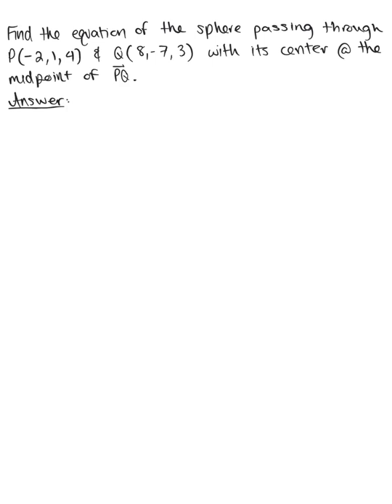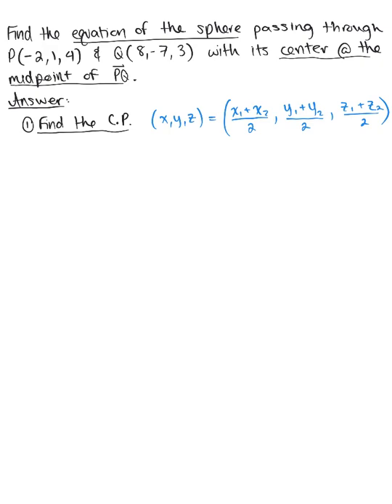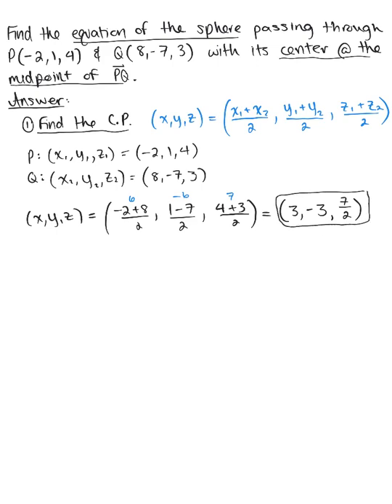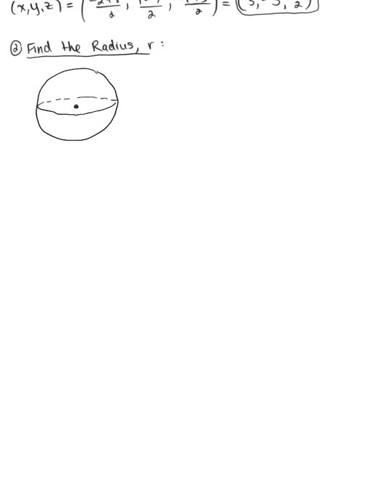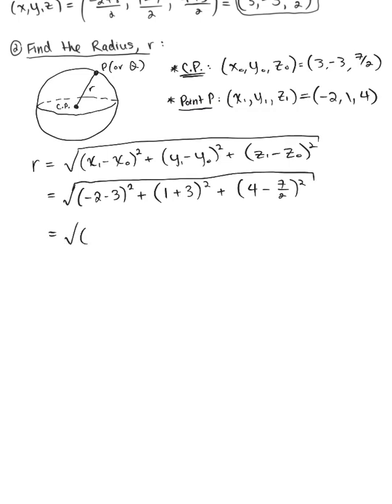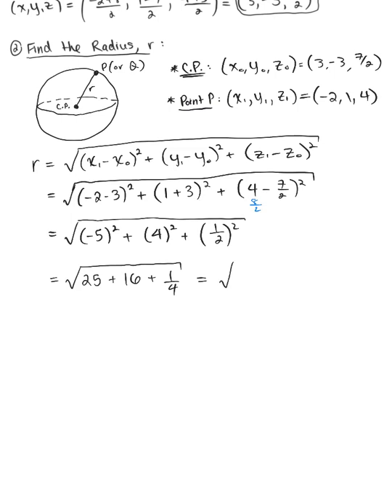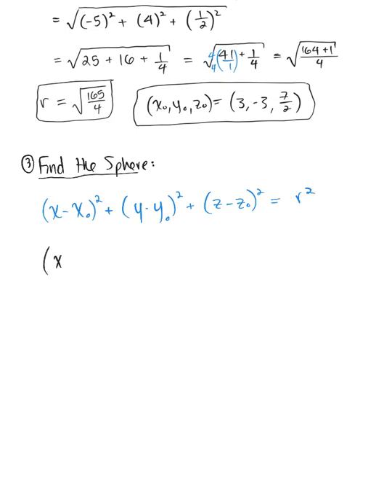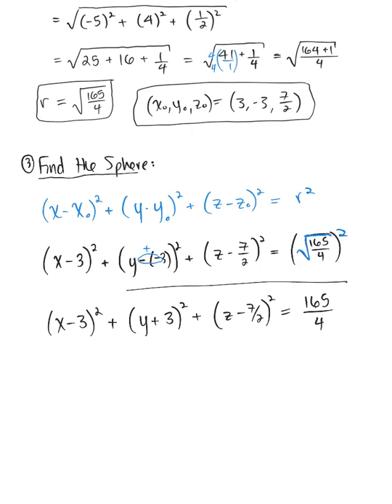Equation of a Sphere (Example)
Find the Equation of the Sphere Passing through the Two Given Points.